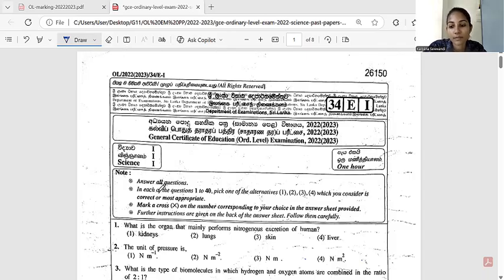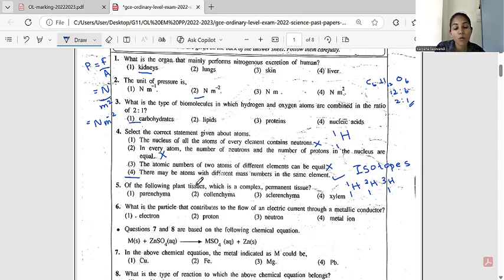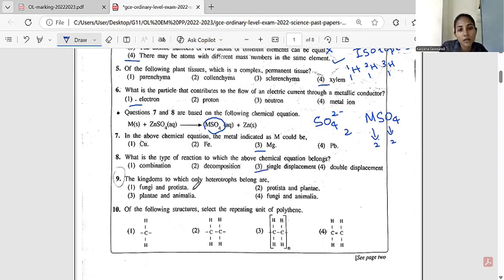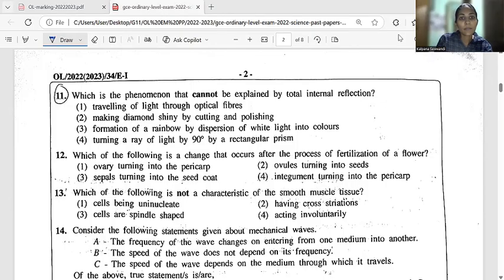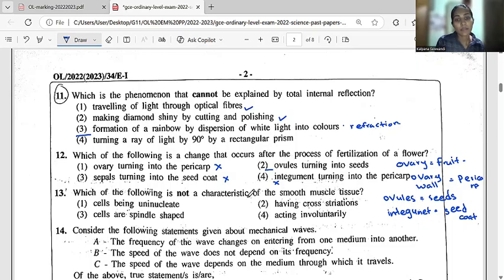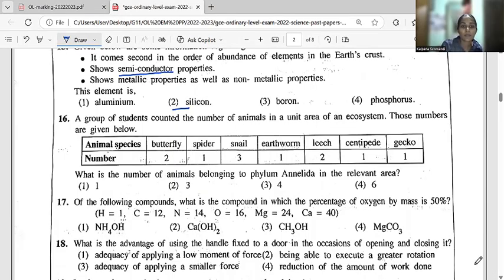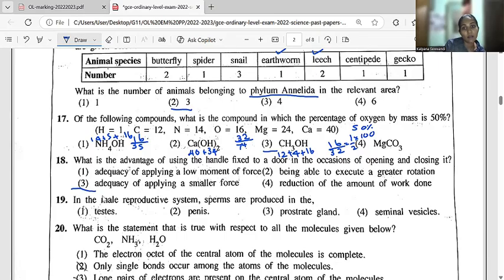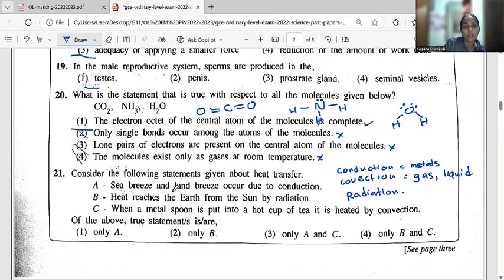2022 O/L MCQ Paper Part 1 (1-21)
🎓 2022 O/L Science MCQ Paper Discussion (English Medium)
Welcome to our detailed discussion of the 2022 G.C.E. Ordinary Level Science MCQ paper! In this video, we go through each multiple-choice question step-by-step, explaining the correct answers, key concepts, and important tips to help you score higher in your upcoming O/L exam.